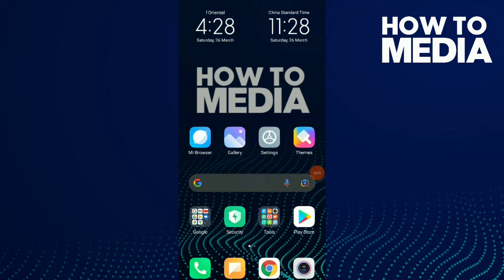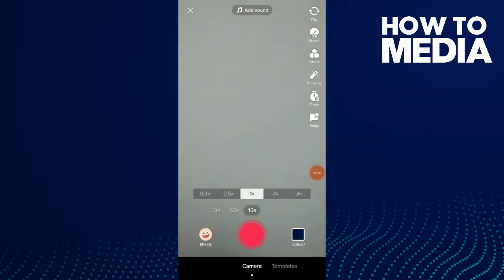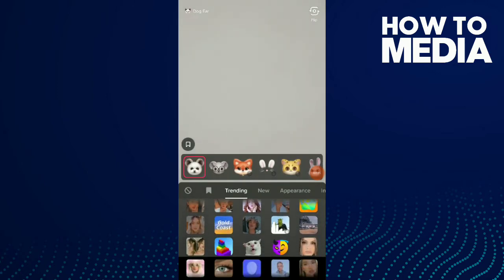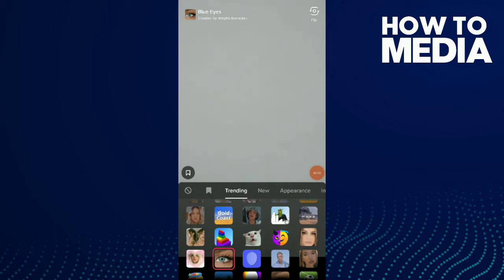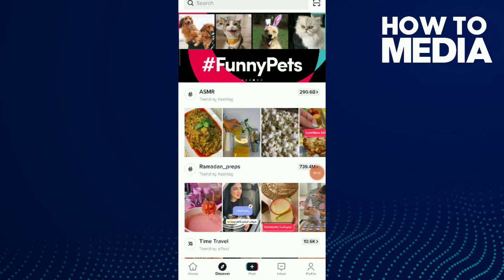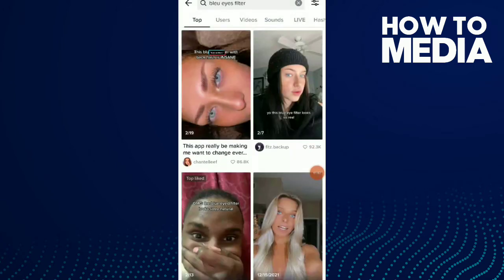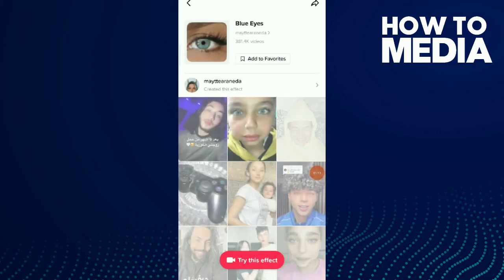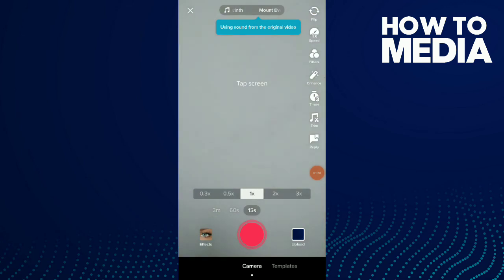Eye Color Filter Change Tik Tok Tutorial | How To Change Eyes Lenses Filter Blue Eyes Effect Tik Tok